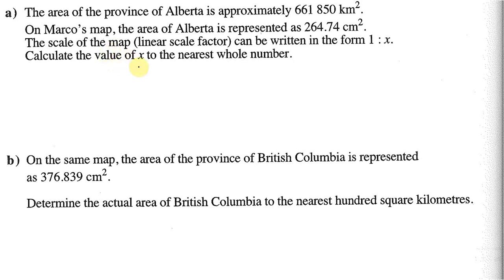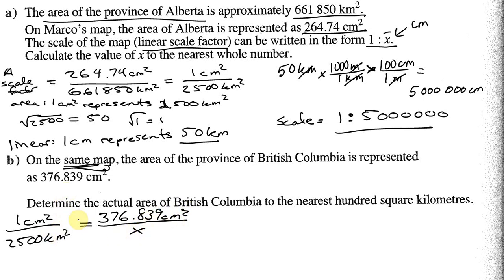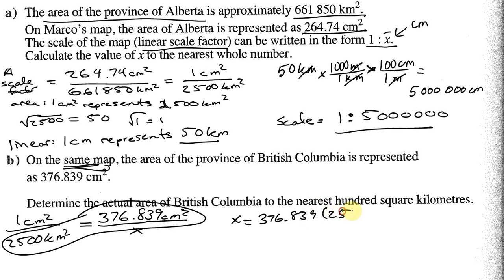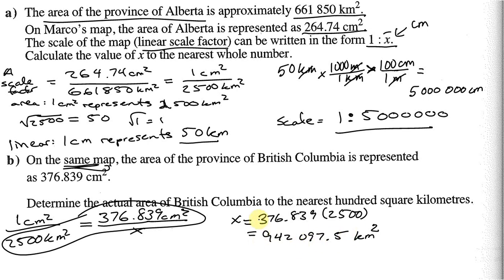linear and area scale factors ex2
linear scale, area scale, foundations math